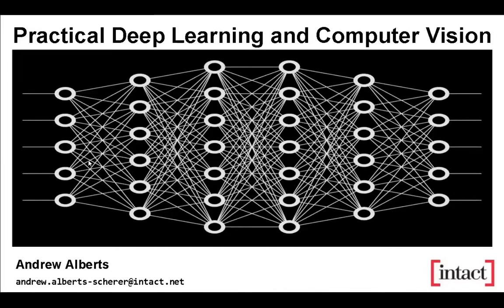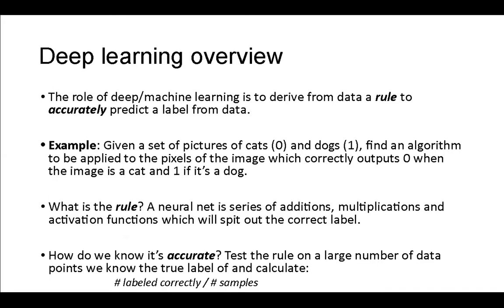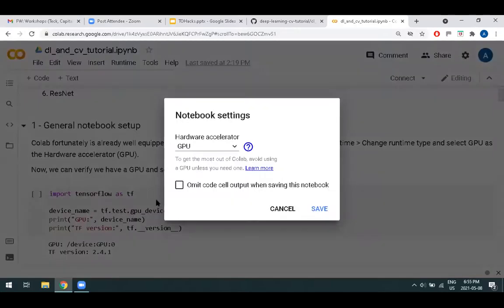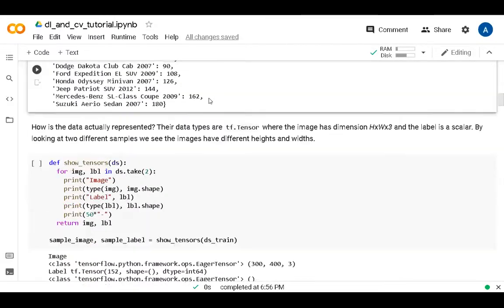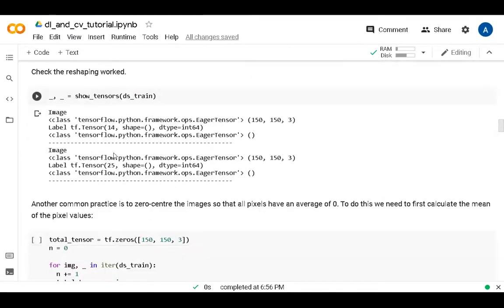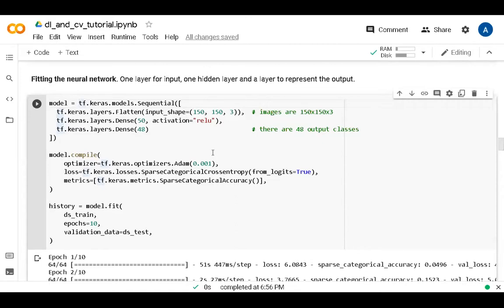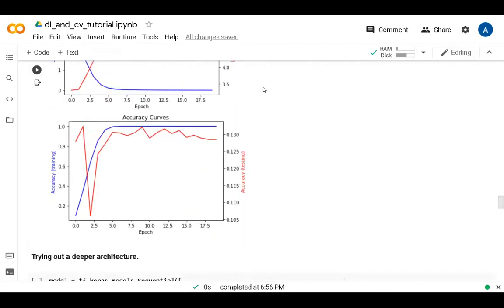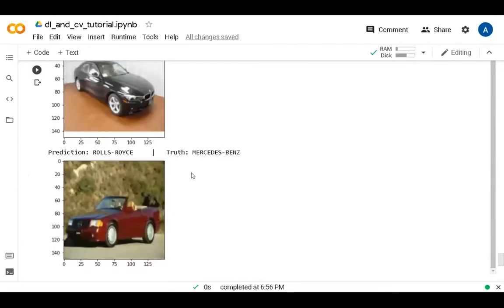Practical Deep Learning and Computer Vision with Intact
In this workshop, you learn how easy it is to get started with Deep Learning. Using Tensorflow and Keras, a neural network is trained to classify images from the Stanford Cars196 dataset.

This workshop is presented by Andrew Alberts-Scherer at TOHacks 2021.